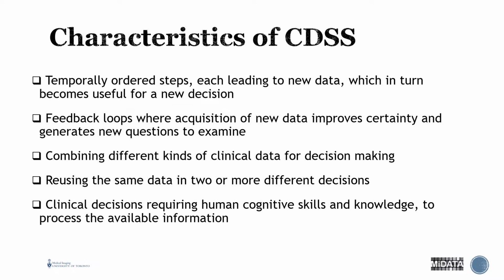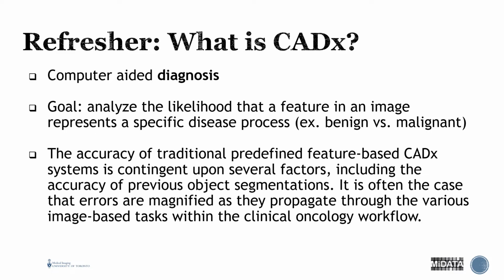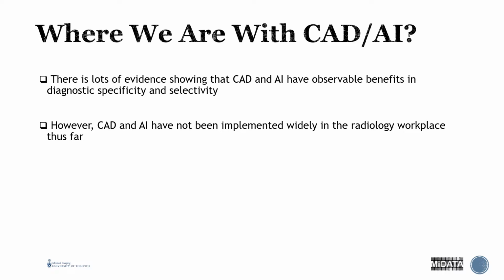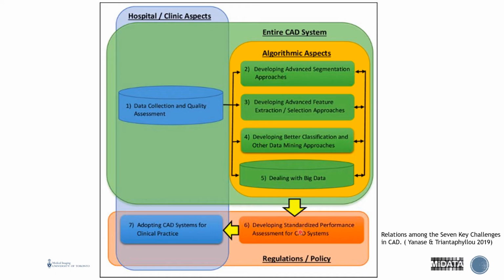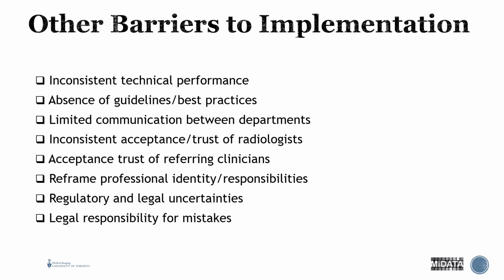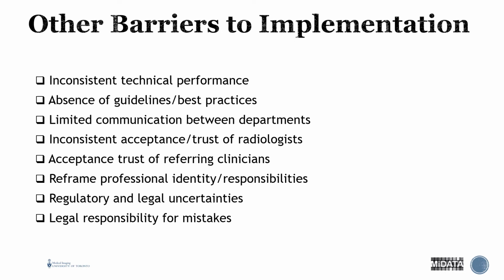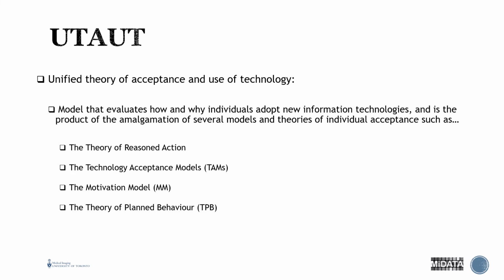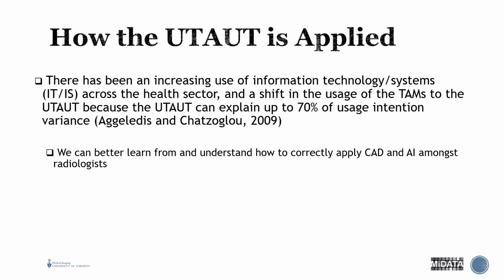Part 6 Lecture 1